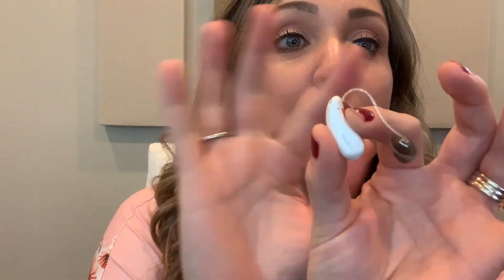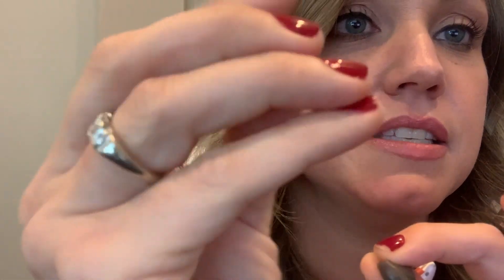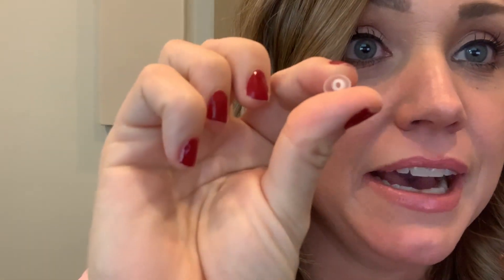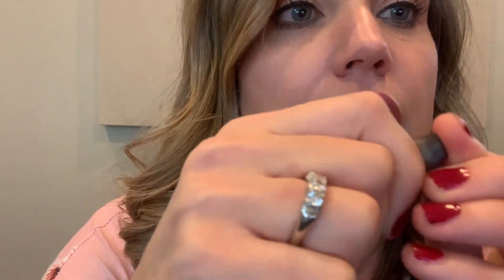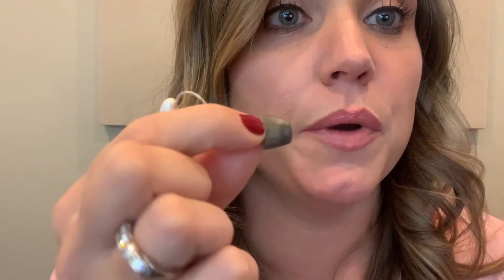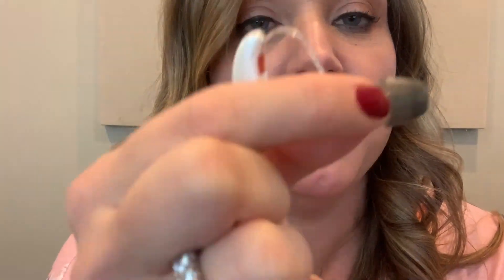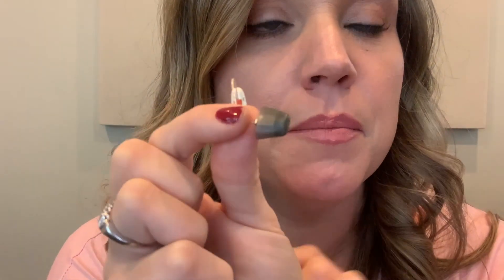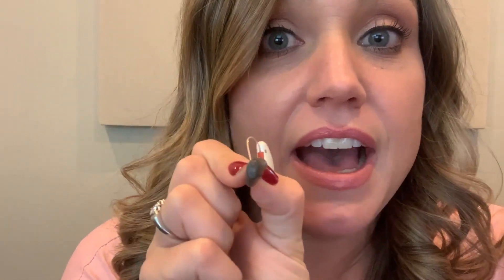Hearing Connection: Signia 7x Xperience hearing devices; the fit.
Hearing Connection: Signia pure 7x: COMFORT